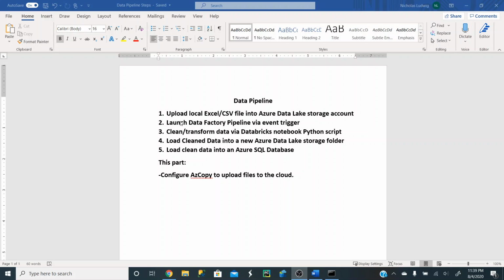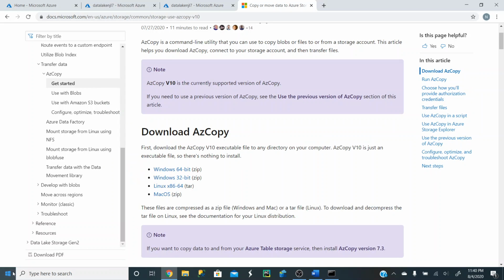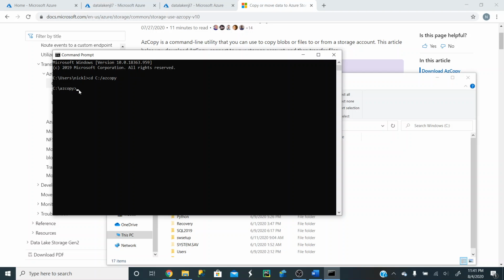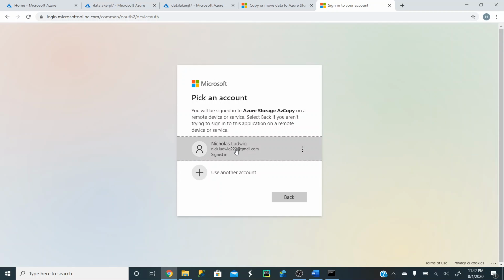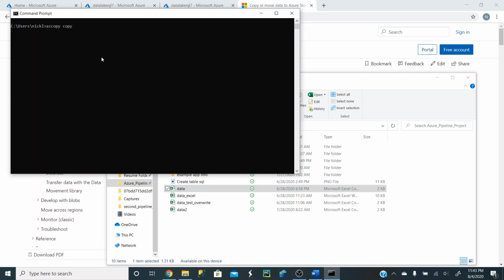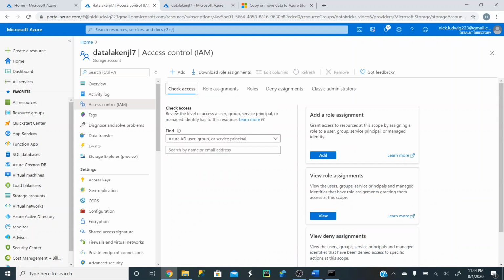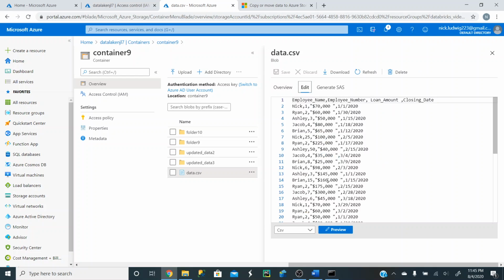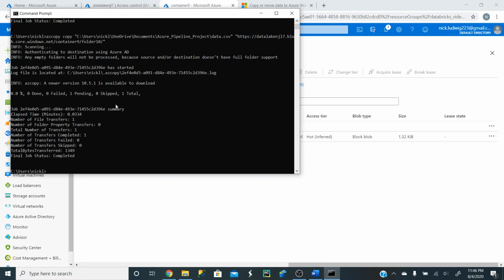Setup AzCopy to Upload Local Files to Azure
This is the seventh video of an 8 part video series on how to build an Azure data pipeline from scratch.  In this video,  we setup AzCopy (command line utility)  in order to upload files to the cloud easily and quickly.